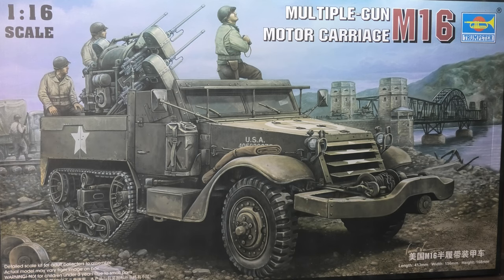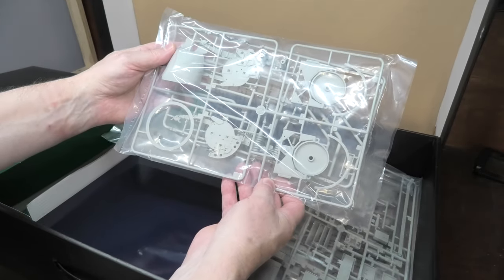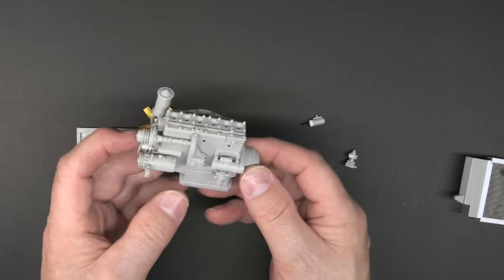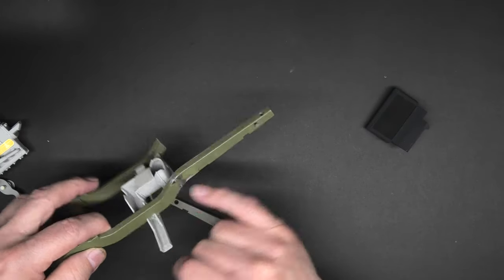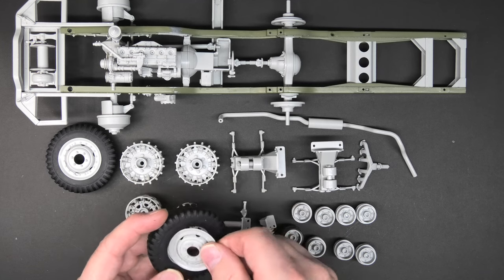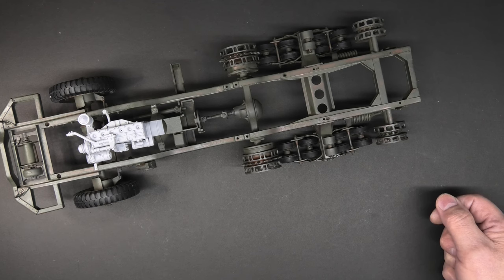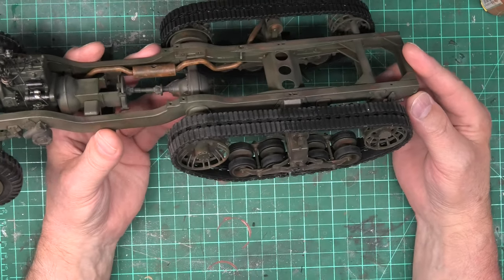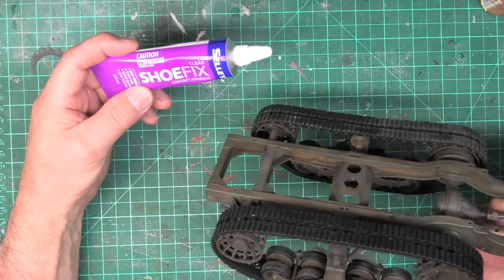Trumpeter 1/16 scale M16 Multiple-Gun Motor Carriage: Part 1 "Engine and Chassis"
Part 1 build of the Trumpeter M16 Multiple - Gun Motor Carriage.
The M16 Multiple Gun Motor Carriage, also known as the M16 half-track, was an American self-propelled anti-aircraft weapon built during World War II. It was equipped with four .50 caliber (12.7 mm) M2 Browning machine guns in an M45 Quadmount. 2700 were produced by White Motor Company from May 1943 to March 1944, with 568 M13 MGMCs and 109 T10 half-tracks being converted into M16s as well.

The chassis was derived from the T1E2 chassis, an earlier version of the M13. Based on an M3 half-track chassis, it replaced the M13 MGMC half-track after early 1944. As aircraft became more advanced, the usefulness of the M16 was reduced. In the Korean War, it was relegated primarily to the ground-support role, being put out of service in the U.S. Army in 1954.

Nicknamed the "Meat Chopper",[1] the M16 was famous for its effectiveness against low-flying aircraft and infantry, making it extremely popular with soldiers. It was used by the United States Army, the British Commonwealth, and South Korea. A similar version of the M16, the M17, was based on the M5 half-track and exported via Lend-Lease to the Soviet Union.